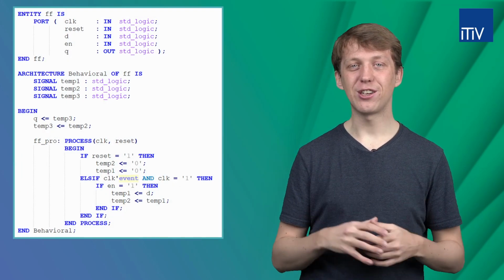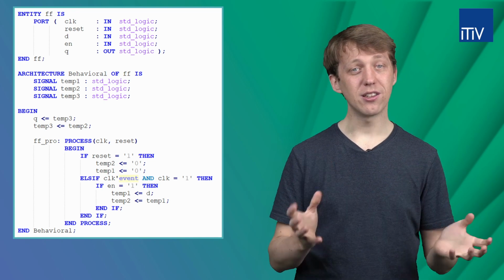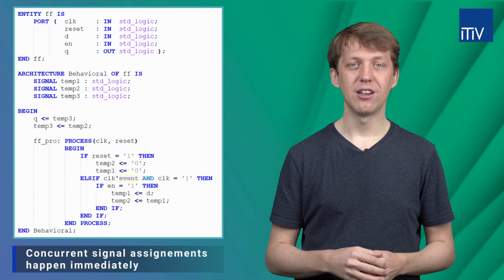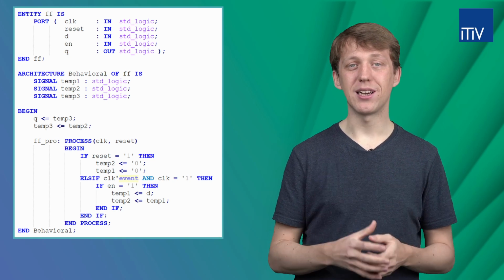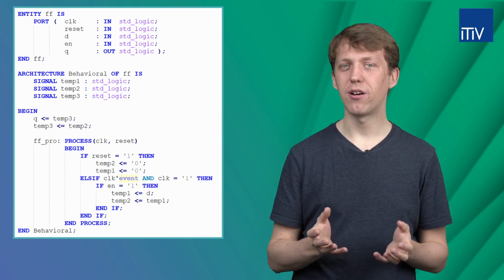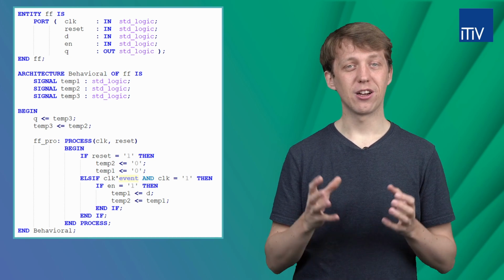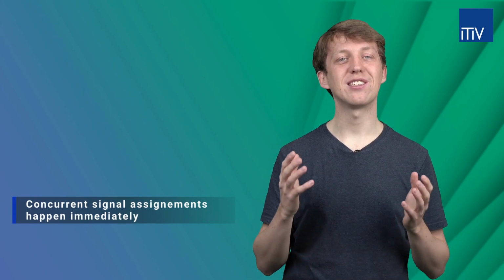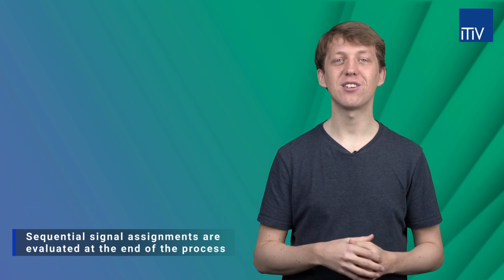[VHDL Crash Course] Concurrent Modeling - The Register-Transfer-Level Mindset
This video focuses on the difference between sequential and concurrent assignments as well as again on the difference between signals and variables.